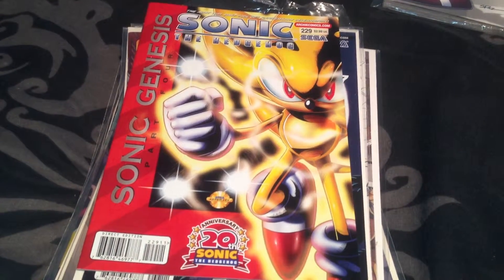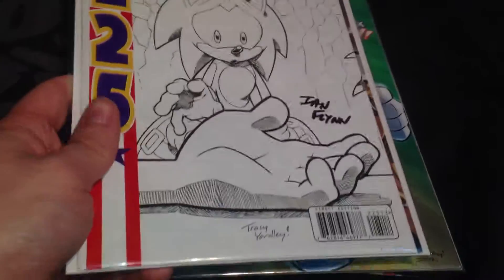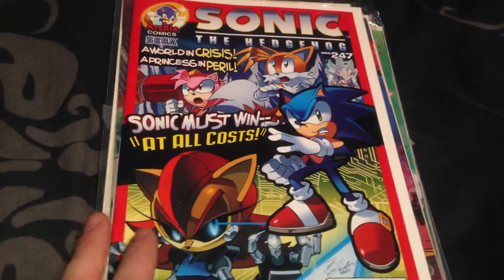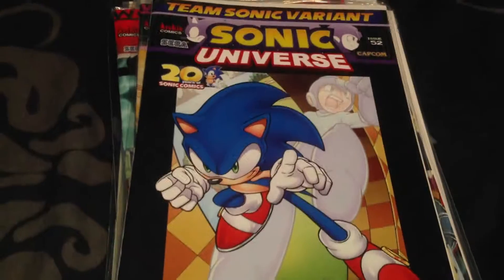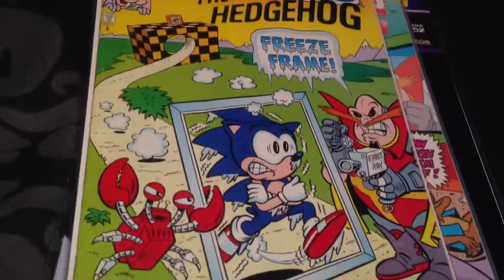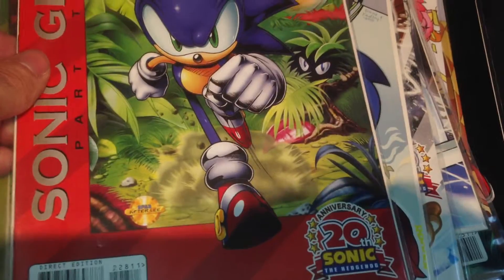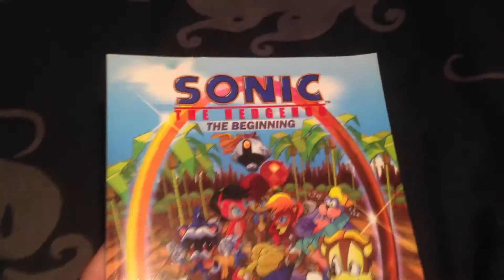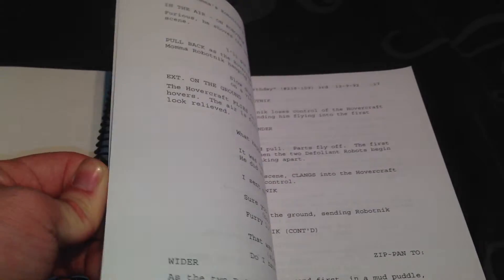Sonic The Hedgehog Archie Collection (Show and Share Edition)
I just thought i'd share my Archie collection with you and show you what i own and like ect..hope you enjoy the show.